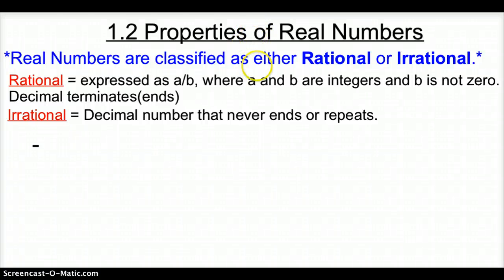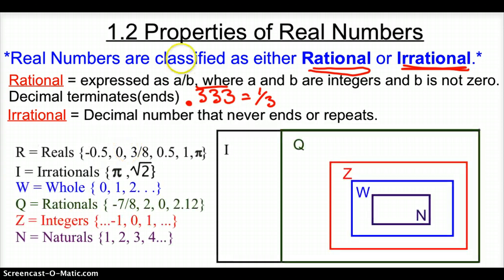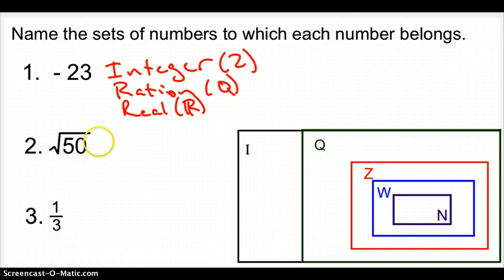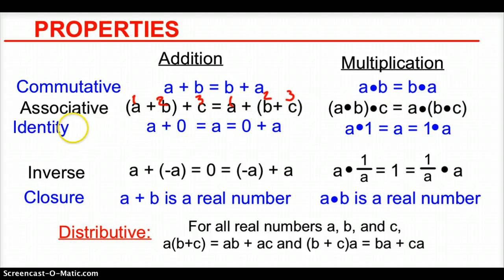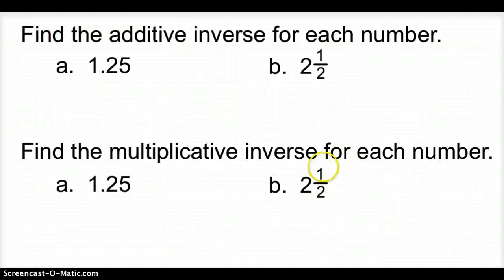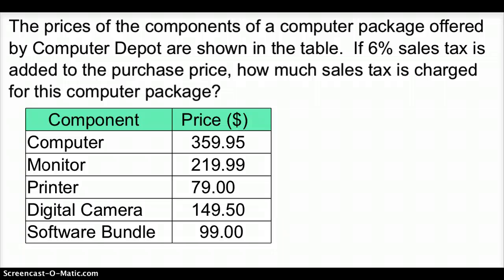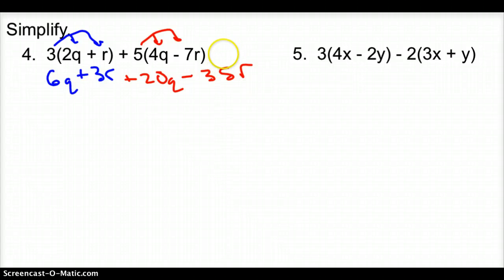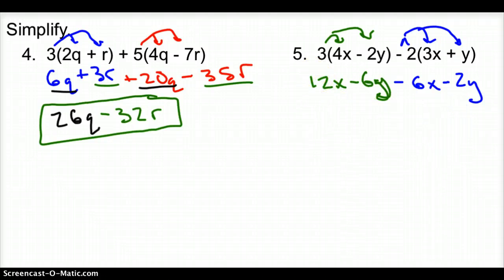1.2 Properties of Real Numbers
1.2 Properties of Real Numbers